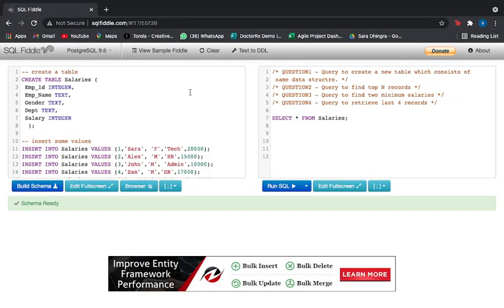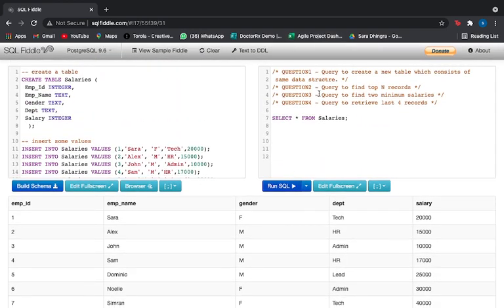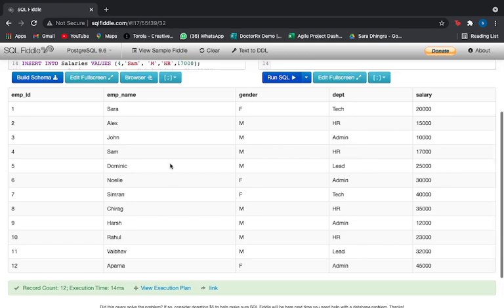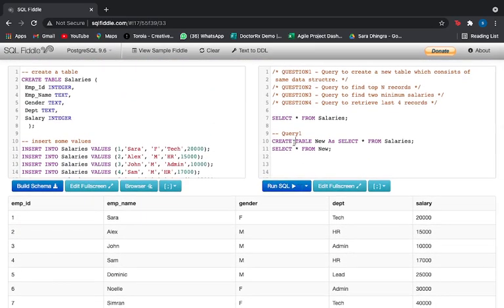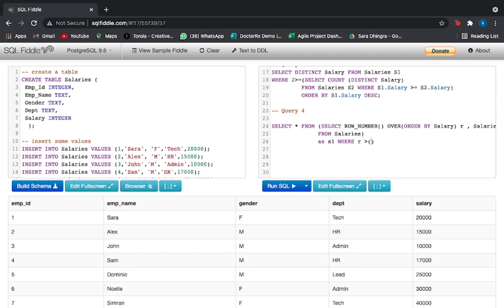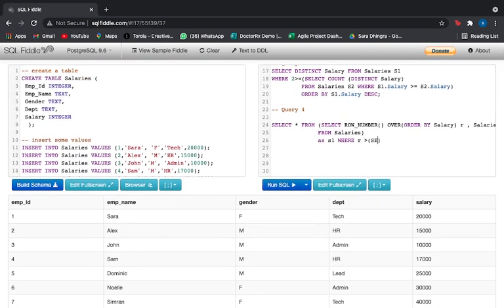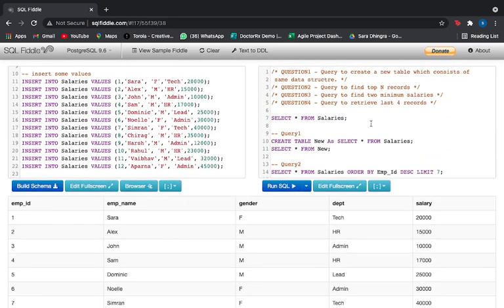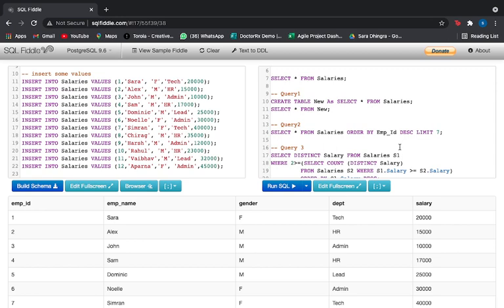SQL Most Asked Interview Questions | Part 15 | Data Science Interview Questions | The Data Monk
Here we will talk about all the important and most asked SQL interview questions

-Data Analysts
-Data Scientists
-Business Analysts
-Product Analysts